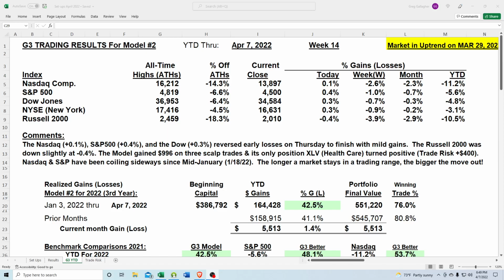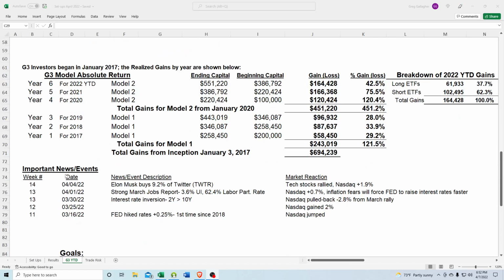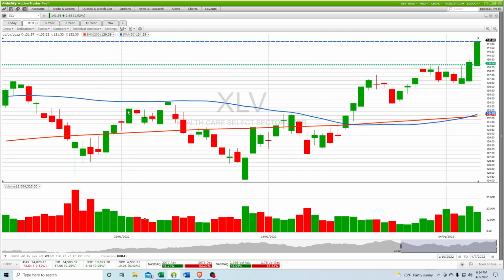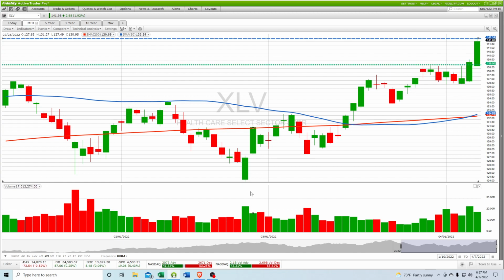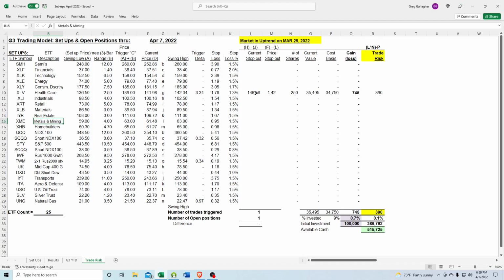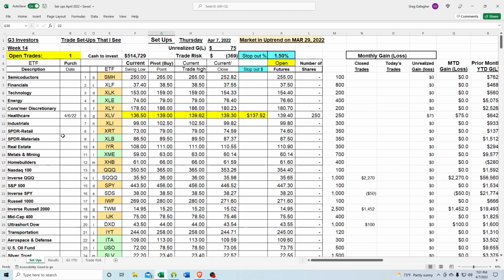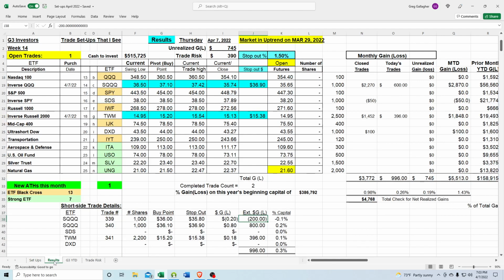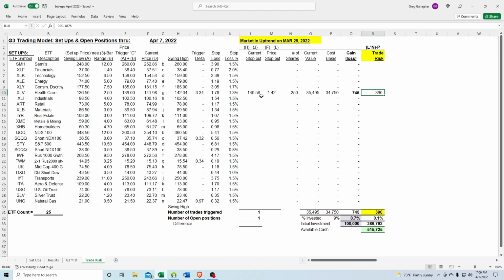Introduction to G3 Investors' for New Patrons